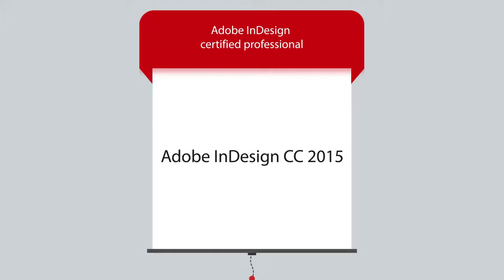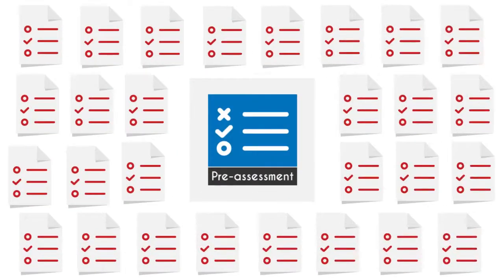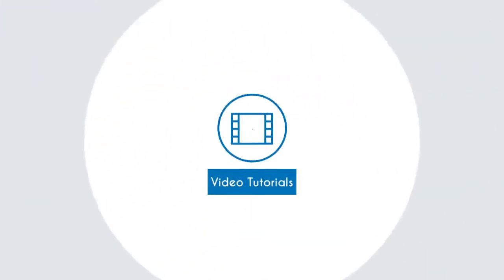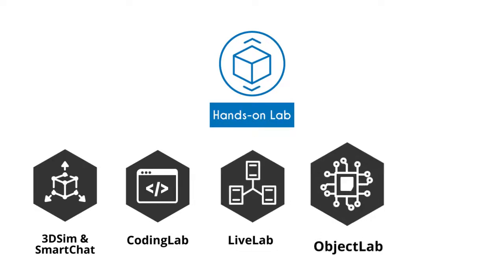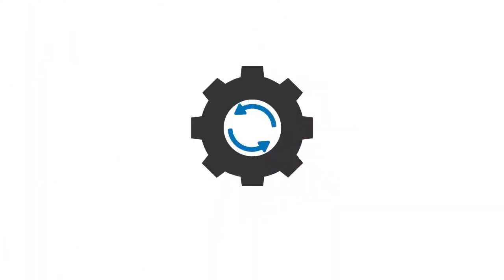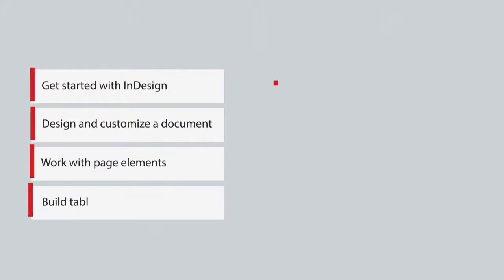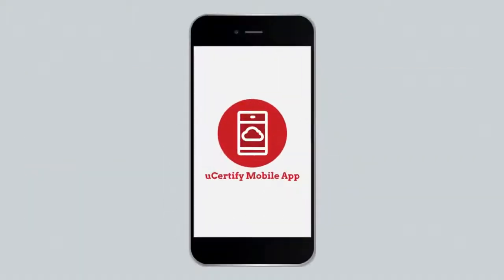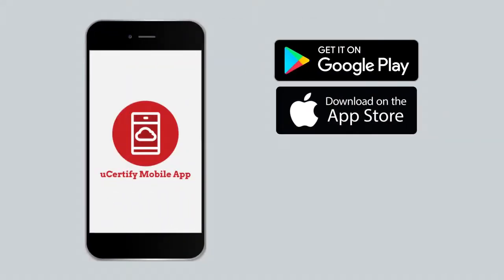Adobe InDesign Certification Training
Get yourself enrolled in the Adobe InDesign training course to help you prepare for the Adobe InDesign Certification exam.